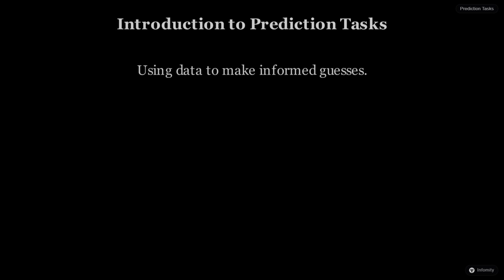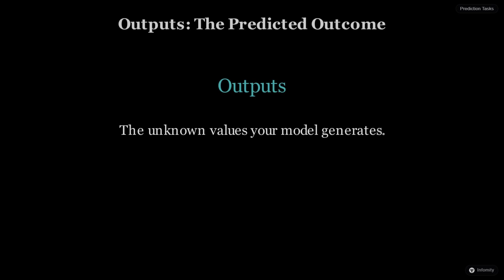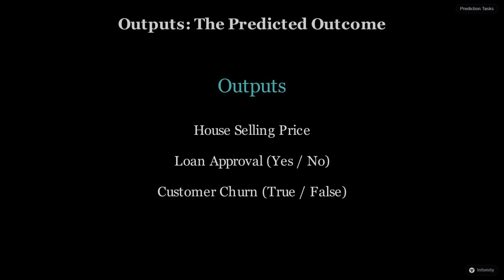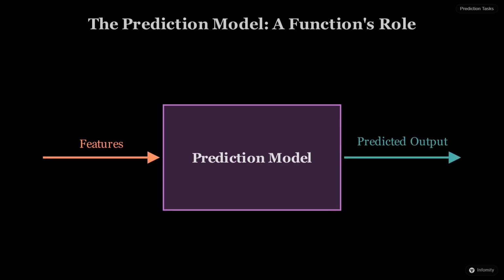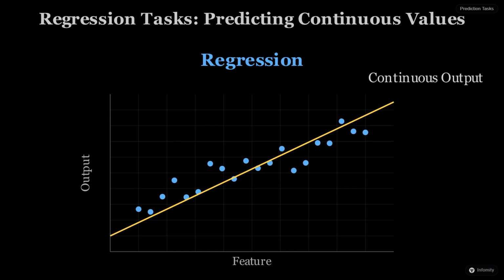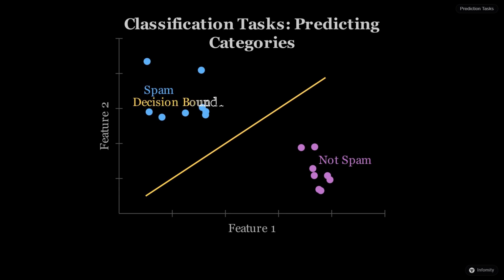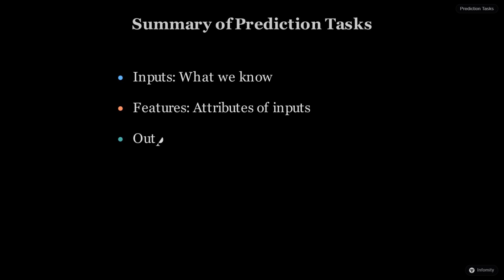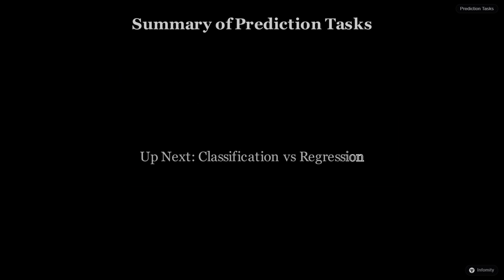Machine Learning Prediction Tasks: How AI Models Predict the Future Explained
Dive into the fascinating world of prediction tasks with our animated guide! This video demystifies the core concepts behind how machines learn to make predictions, from understanding inputs and features to the role of a prediction model. We'll explore different types of tasks like regression and classification, and walk you through the entire workflow, from training data to making new predictions. Perfect for beginners interested in machine learning, AI, and data science, our clear animations make complex ideas easy to grasp.

Chapters:
00:00 - Introduction to Prediction Tasks
00:38 - Inputs: The Known Information
01:08 - Outputs: The Predicted Outcome
01:38 - Features: The Building Blocks of Inputs
02:13 - The Prediction Model: A Function's Role
02:46 - Regression Tasks: Predicting Continuous Values
03:24 - Classification Tasks: Predicting Categories
03:55 - Training Data: Learning from Examples
04:32 - The Training Process: Finding Patterns
05:13 - Making New Predictions: Applying the Model
05:51 - Recap: The Prediction Workflow